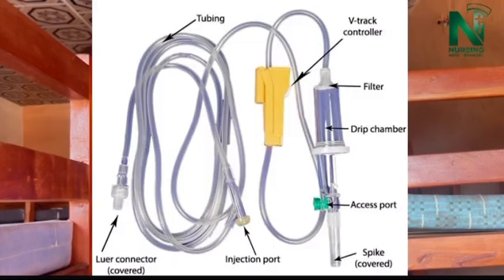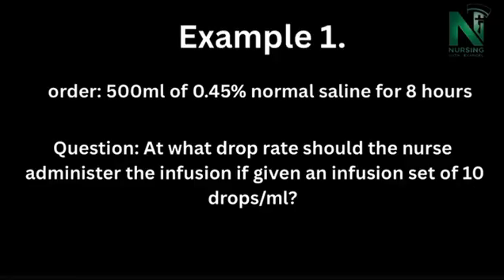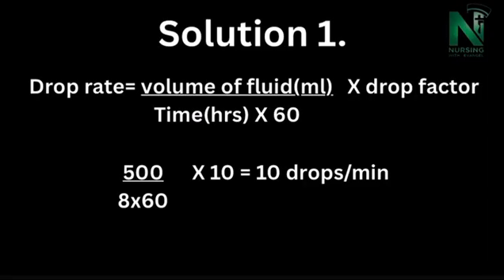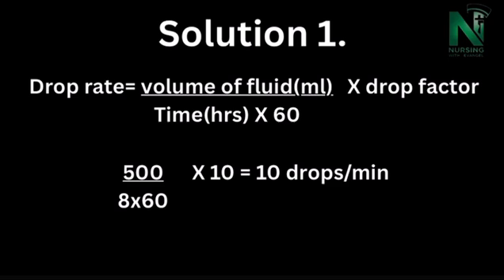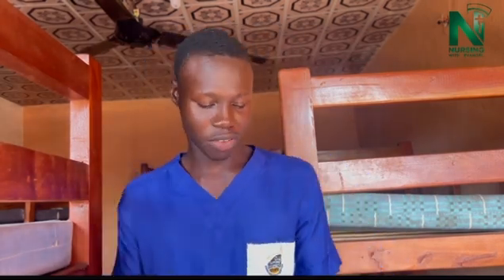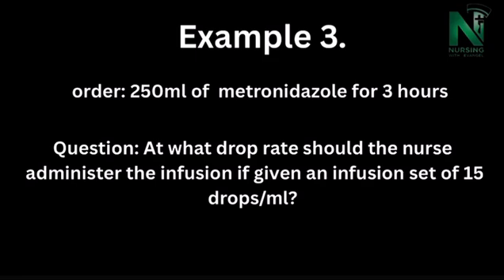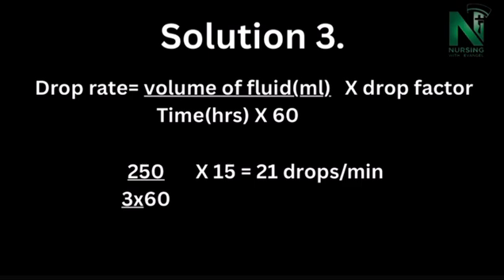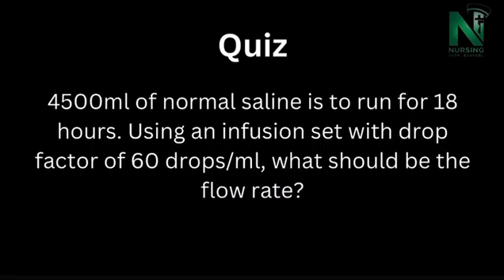IV Drop Rate Calculation Made Easy | Drops/minute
💉 Welcome to this step-by-step tutorial on IV drop rate calculation—a must-know skill for nurses, midwives, and nursing students! In this video, you’ll learn everything from the basics to real clinical examples using the standard formula. Whether you’re studying for exams or preparing for clinical practice, this video is for you

⏱️ TIMESTAMPS:

00:00 – Intro: Why IV Drop Rate Matters
01:13 – What is IV Drop Rate? (Definition & Importance)
01:48 – Worked example 1
04:05 – Worked example2
05:23 – Worked Example 3
06:53 – short quiz

🧠 What You’ll Learn:
 • How to confidently calculate drip rates using the formula
 • When to use microdrip or macrodrip sets
 • How to prevent IV medication errors
 • Real-life calculation examples for practice
 • Tips to pass nursing exams like NCLEX, NMC CBT, or local board exams

📌 Perfect For:
 • Nursing & Midwifery Students
 • NCLEX, NMC CBT, & National Board Exam Prep
 • Clinical Practice & Skill Building
 • Nurse Tutors & Preceptors

🎁 Download your FREE IV Drop Rate Cheat Sheet here (insert link)